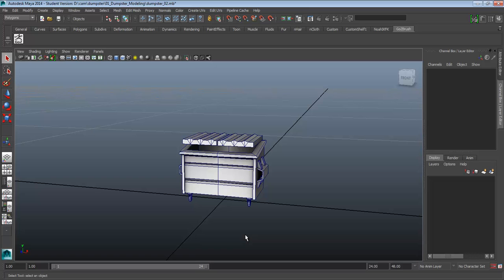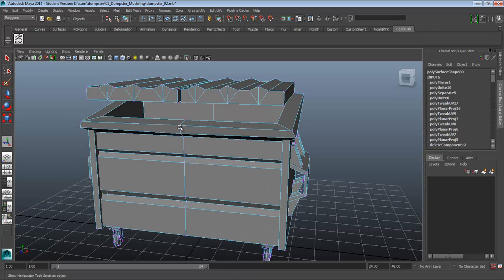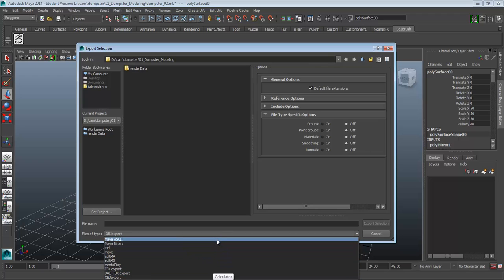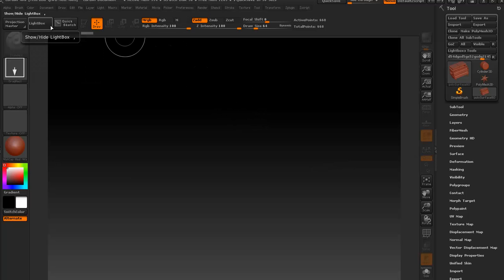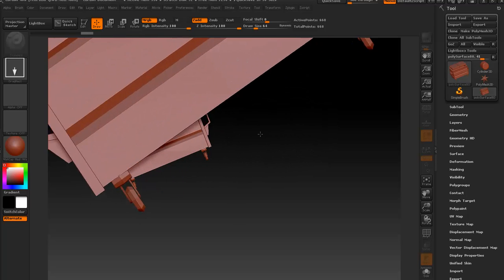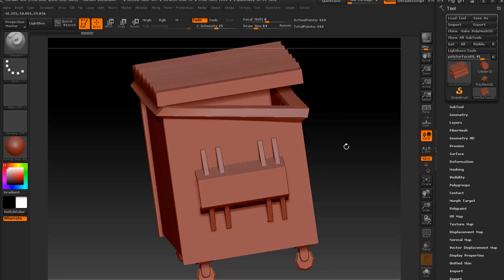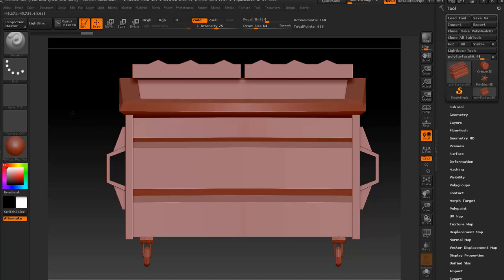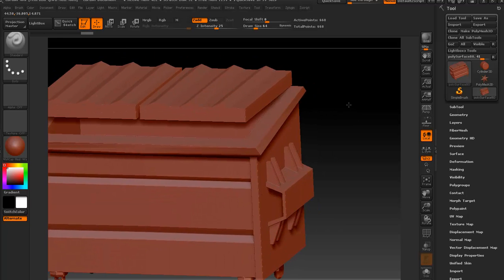05 Dumpster Modeling